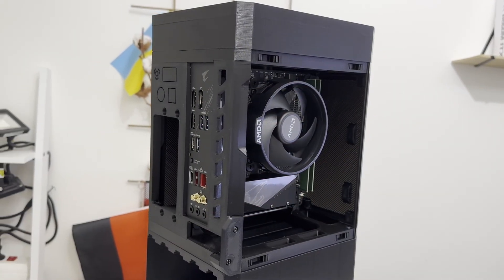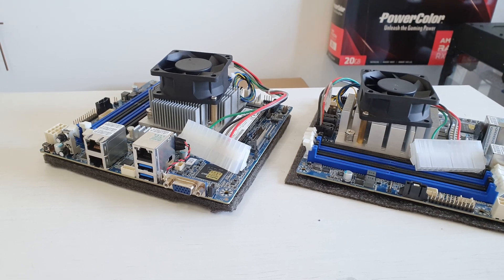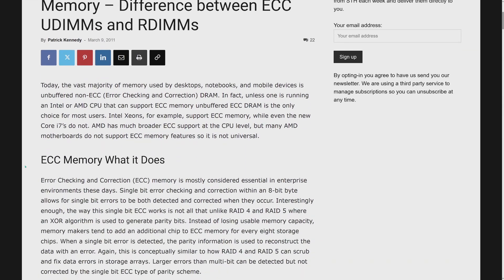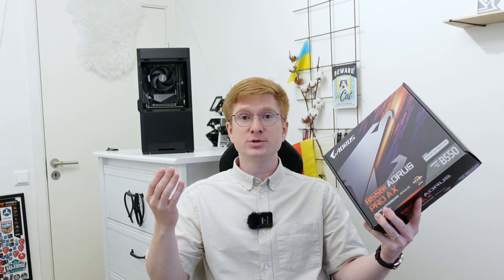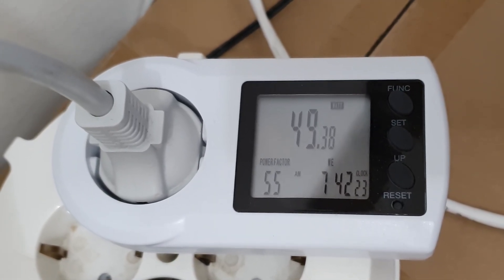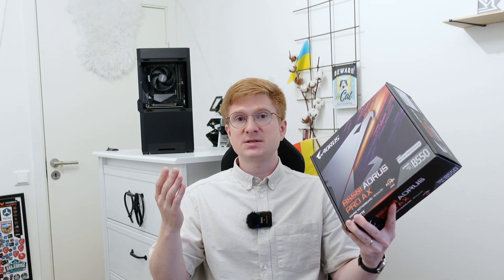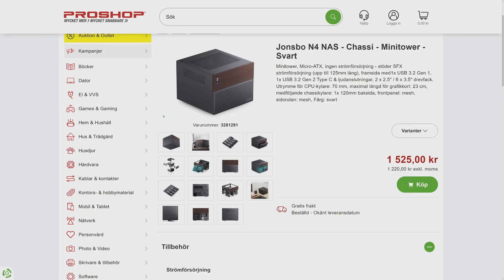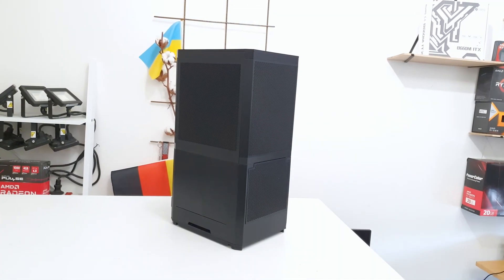Gigabyte B550i Aorus Pro – ideal motherboard for ITX NAS that I won’t use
00:00 Welcome to Miyconst Hardware
01:46 Gigabyte B550i Aorus Pro
02:29 ECC vs. ECC REG
03:49 Test results
04:47 Power consumption
05:50 Nice board but not for me
07:42 ITX NAS Chassis

Level1Tech: Playing Around With an AliExpress Gem: A Mobile Chipset Motherboard Review